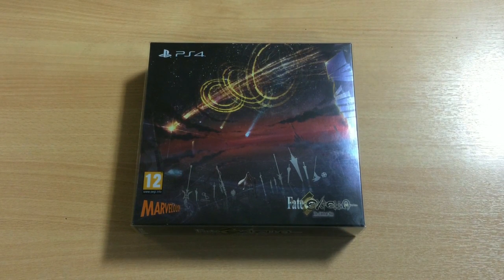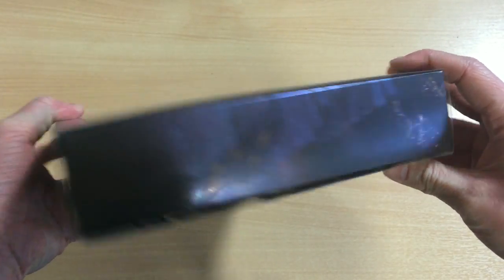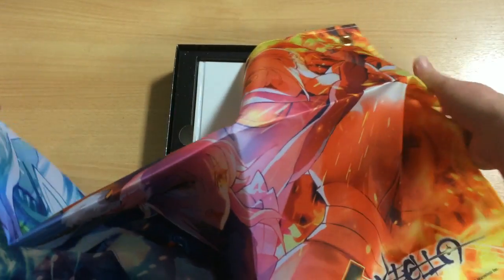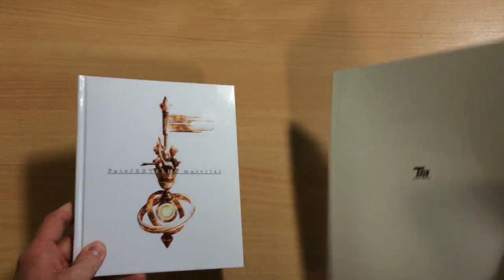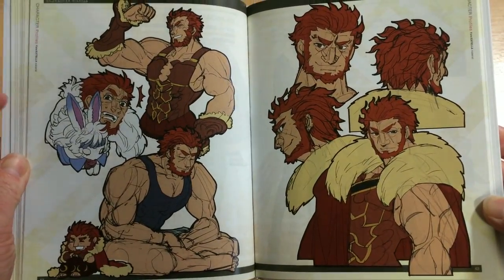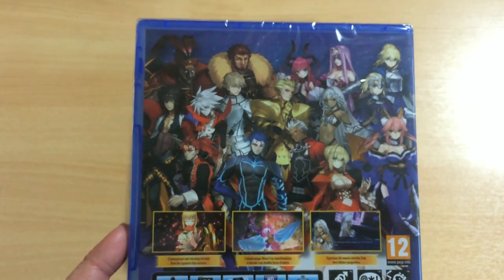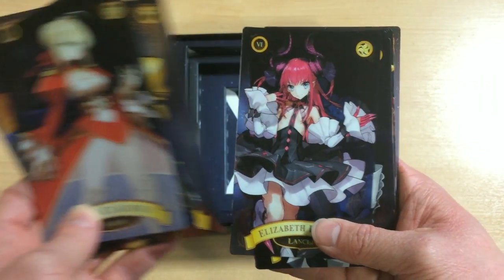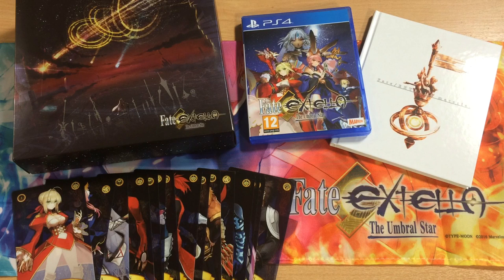Fate/EXTELLA: The Umbral Star - Moon Crux Edition Unboxing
Fate/EXTELLA: The Umbral Star, the highly-anticipated action title set within the much-beloved Fate universe, will release in Europe on January 20th 2017 for the PlayStation®4 and the PlayStation®Vita.

Alongside the standard release, a limited production of the European exclusive Moon Crux Edition bundle containing 7.5” by 6.3” hardcover art book featuring over 100 pages of high-quality artwork and backstory from Fate/EXTELLA: The Umbral Star, a pack of sixteen collectible 3” by 5” cards depicting each of the game’s Servants, and a 24” by 17” cloth poster, all housed within a high quality collectible presentation box.